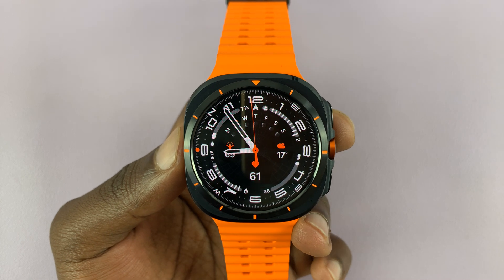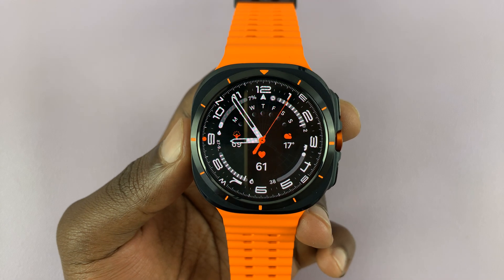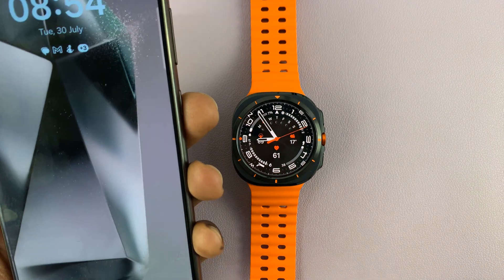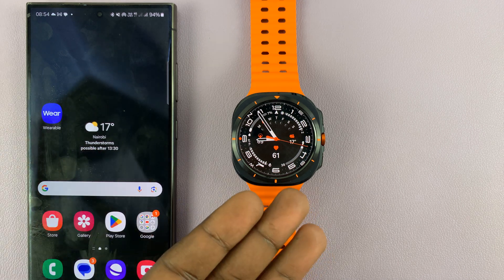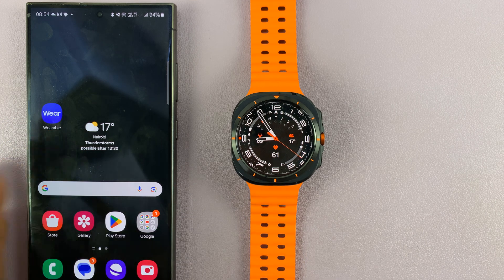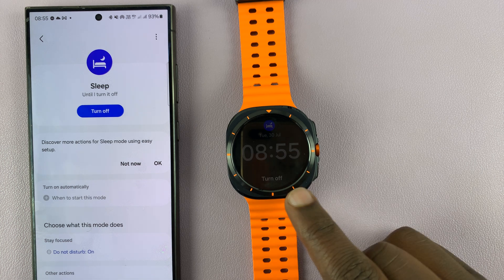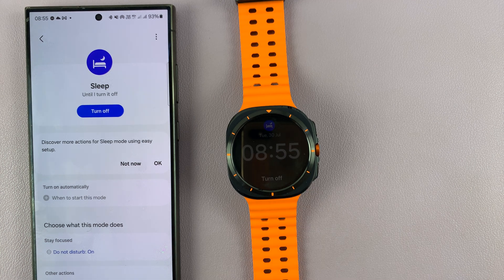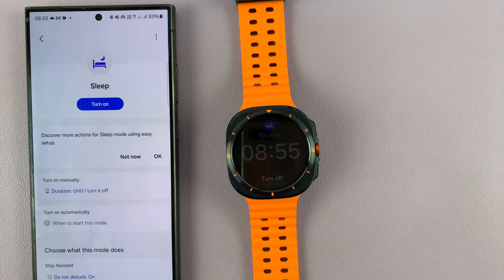How To Sync / Unsync Modes On Samsung Galaxy Watch Ultra With Phone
Learn how to sync / unsync modes on the Samsung Galaxy Watch Ultra with your phone. Set your phone to mirror your phone or operate independently.

Modes are assigned settings tailored for specific functions for your watch or phone. They enable you to easily activate certain settings with one touch of a button, so that you can perform your tasks without interruption. The most common modes include sleep, do not disturb, driving and theatre.

By default, modes are set to operate independent of any other device on many devices, including smartwatches and phones. You can sync the modes between your phone and your watch, so that whenever you activate, for instance sleep mode on your watch, it can simultaneously activate on your phone, and vice versa.

Sync or Unsync Modes On Samsung Galaxy Watch Ultra With Phone:
How To Sync Modes On Samsung Galaxy Watch Ultra With Phone:
How To Unsync Modes On Samsung Galaxy Watch Ultra With Phone:
How To Sync Modes On Samsung Galaxy Watch Ultra:
How To Unsync Modes On Samsung Galaxy Watch Ultra:

Step 2: Scroll through the apps and find the Settings app. It is represented by two a gear (cog wheel) icon. Within the settings menu, scroll down until you find the section labeled "Modes". Tap on it to open.

Step 3: Under the 'Modes' menu, you should see various modes you can use, including Sleep. Do not Disturb, Theatre and Driving. Locate the "Sync With Phone" option. It should have a toggle button next to it.

Step 4: To sync modes, tap on the toggle button to enable it. It should turn blue. Now, your phone and Galaxy Watch Ultra will mirror each other's modes whenever you enable or disable them on either device.

Step 5: To unsync modes, tap on the blue toggle button to disable it. The toggle should now become grey. This means that the phone and the Galaxy Watch Ultra will now function with modes, independent of each other.

Cell Phone Tripod Adapter